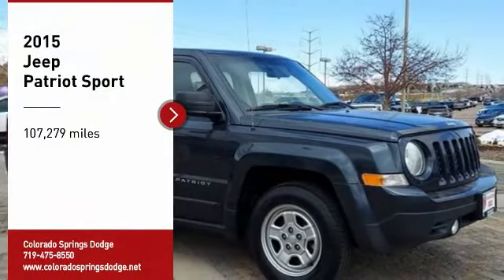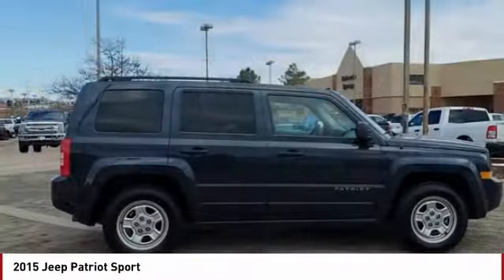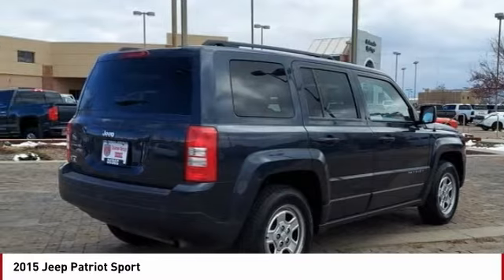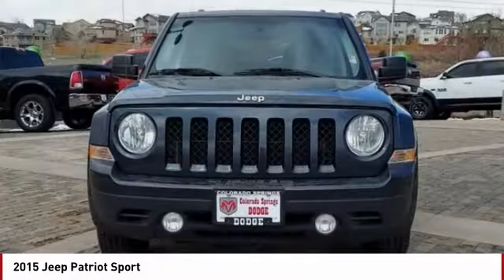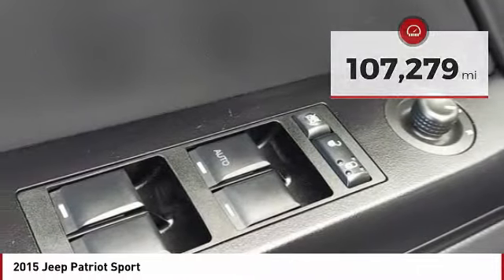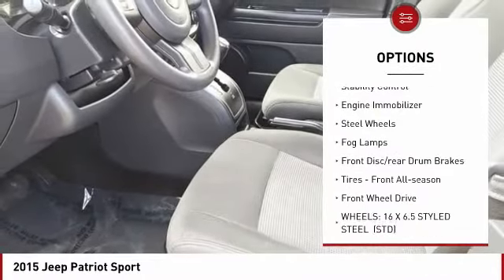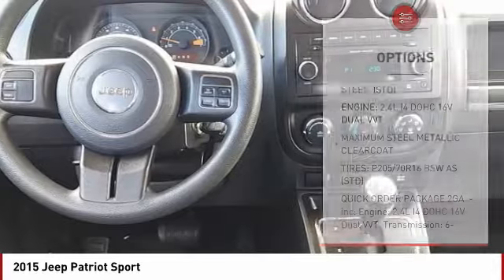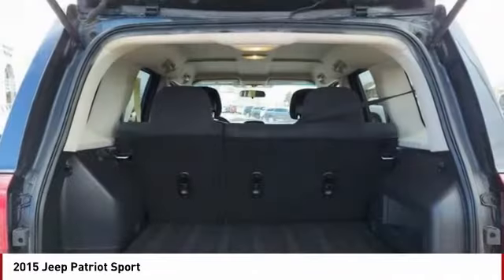2015 Jeep Patriot Colorado Springs CO 7013X2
Maximum Steel Metallic Clearcoat 2015 Jeep Patriot Sport FWD 6-Speed Automatic 2.4L I4 DOHC 16V Dual VVT CLICK ON GET TODAY'S PRICE FOR ADDITIONAL DISCOUNT Recent Arrival! 21/28 City/Highway MPGAwards:* 2015 KBB.com 5-Year Cost to Own AwardsReviews:* If you dont have a lot of money to spend but want to say you drive a new Jeep, the Patriot could be your entry to the brand. Drivers requiring enhanced traction for foul weather or Jeeps Trail-Rated off-road ability can choose between two 4-wheel-drive (4WD) systems for the Patriot. Source: KBB.com* Comfortable front seats; optional flip-down tailgate speakers; above-average off-road capability with Freedom Drive II; attractively priced. Source: Edmunds* The 2015 Patriot has a body style that hearkens back to the Cherokee of the past but with a refreshingly modern twist. Geometric angles, bold fender flares, and body colored grille freshen up the look while maintaining the familiar Jeep look that people love. Available in three models: Sport, Latitude and Limited. The Sport and Latitude come standard with a 2.0-Liter, 4-Cylinder 158hp engine. The Limited comes standard with a 2.4-liter, 4-Cylinder engine with 172hp and is an option for other models. The Sport and Latitude come standard with a five-speed manual transmission with an option to get a 6-speed automatic. With the Limited, the automatic is standard and the manual is an option. All three models can be purchased in either 4x2 or 4x4 versions. However, with the 4x4, the standard engine is the 2.4-liter, and the Sport comes standard with a manual and the other 2 models come with the automatic. With the Patriot's fuel efficiency capabilities the best gas mileage is achieved with the 4x2 Sport or Latitude models with the 2.0-liter 4-Cylinder engine and manual transmission. It gives you an EPA estimated 23MPG City and 30MPG Highway. On the inside, you find a comfortable cabin that is easy to utilize and maintain. Standard on all models is an audio jack for your mobile devices. Not only do you get 53.5 cubic feet of room when the rear seats are folded down, in the Latitude and Limited models you get extra space with a standard front passenger seat that folds flat. For safety, it comes with six airbags, Anti-lock brakes, brake assist, stability control, electronic roll mitigation, and hill start assist. Source: The Manufacturer SummaryPRICE LISTED INCLUDES DEALER HANDLING ($699)